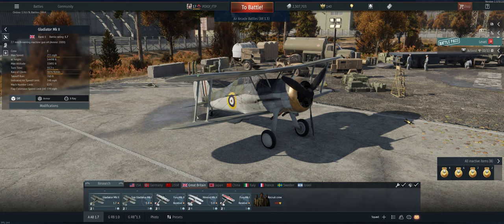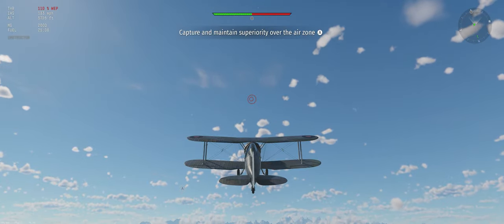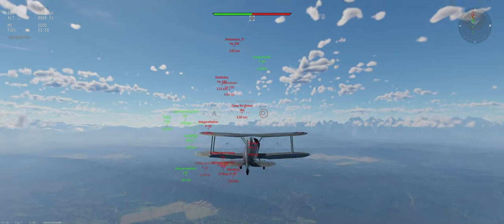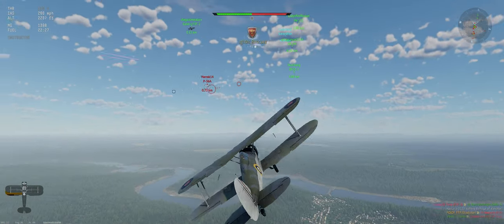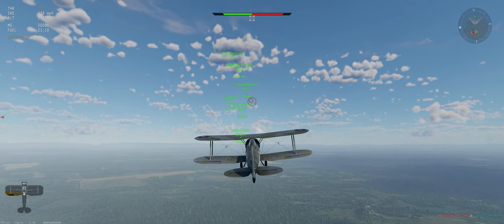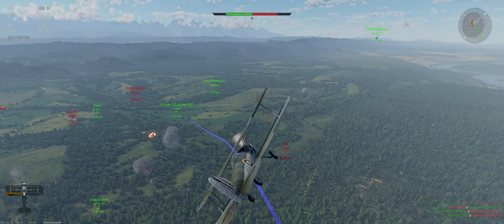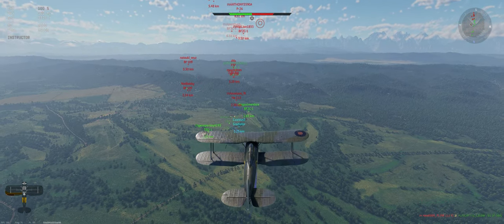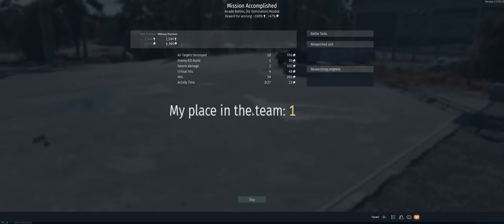Gladiator MK II Beginner Tutorial Air Arcade War Thunder